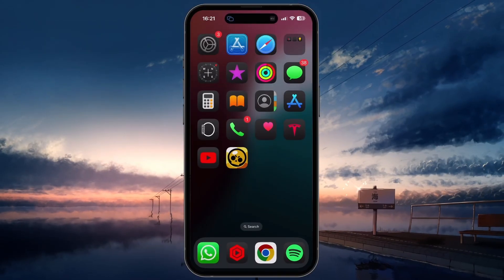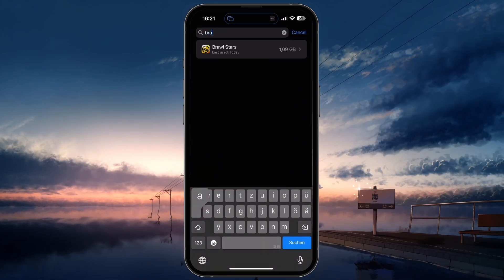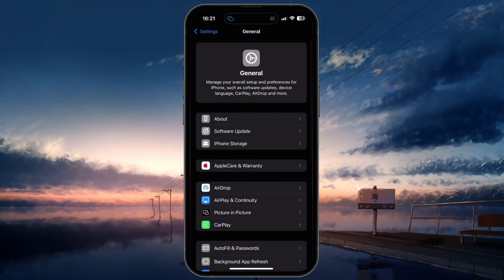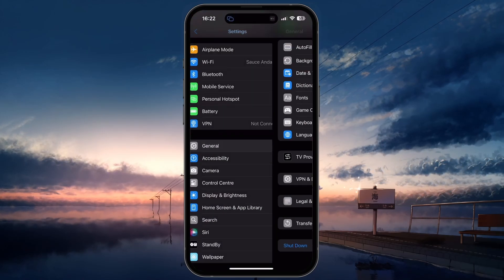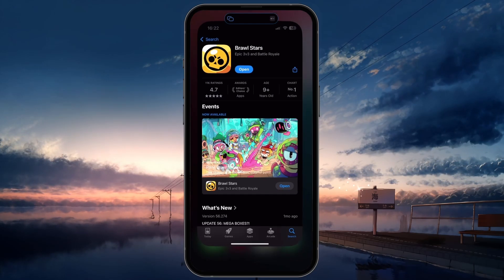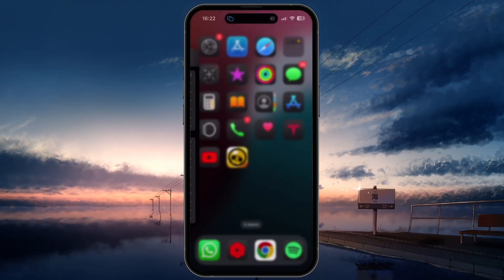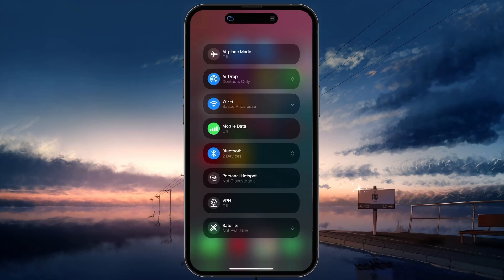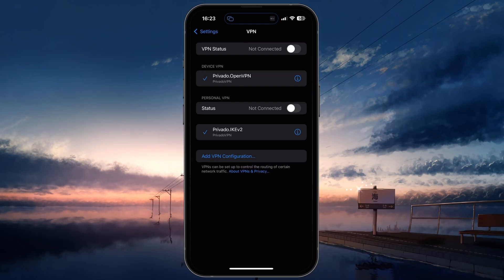How To Fix Lag & Improve Performance in Brawl Stars - Android & iOS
A short tutorial on fixing lag and improving your device’s overall performance when playing Brawl Stars on your iOS or Android device.